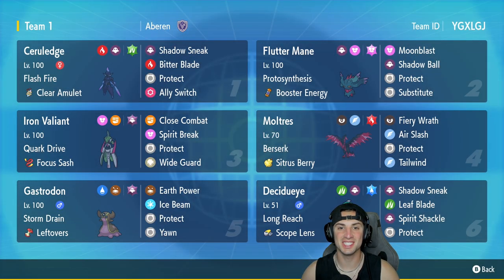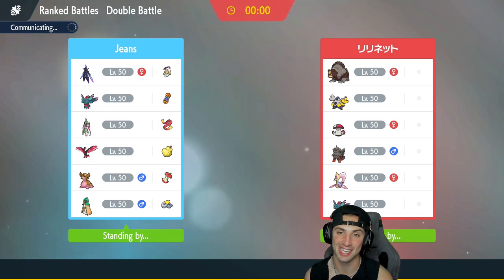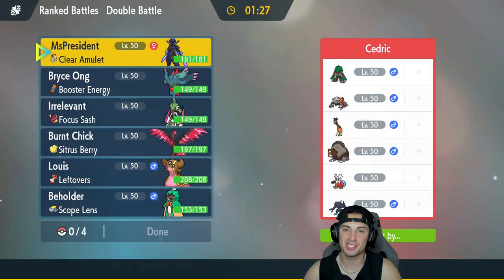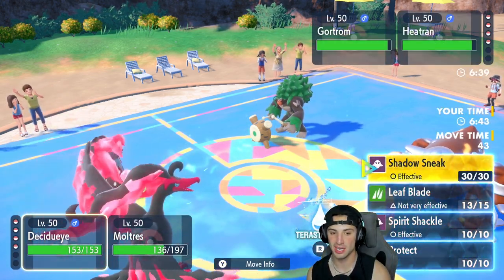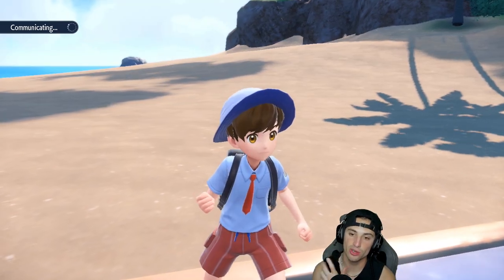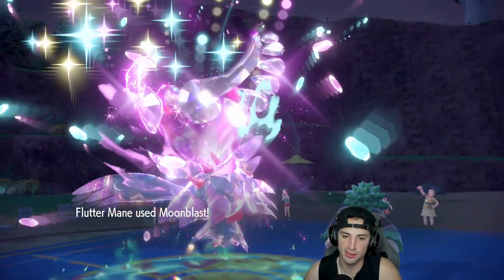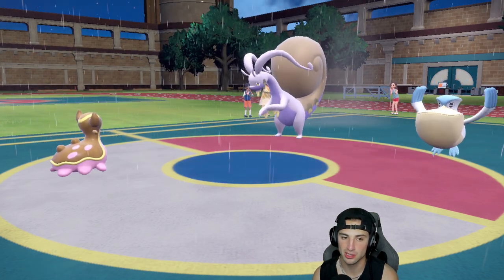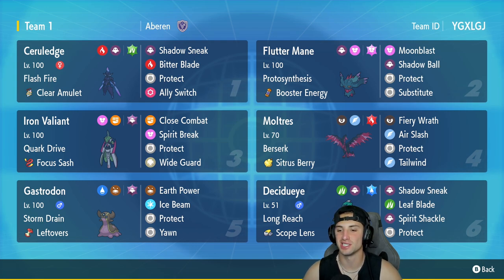Decidueye & Ceruledge Off Meta Team! - Pokémon Scarlet & Violet Ranked Double Battles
Rental Code: XSBRW7

Regulation D Decidueye & Ceruledge Team That We Use for Ranked Battles in Pokémon Scarlet and Violet!

GAME INFO
Name: Pokémon Scarlet and Violet
Developer: Game Freak
Publisher: The Pokémon Company, Nintendo
Platforms: Nintendo Switch
Release Date: November 18, 2022